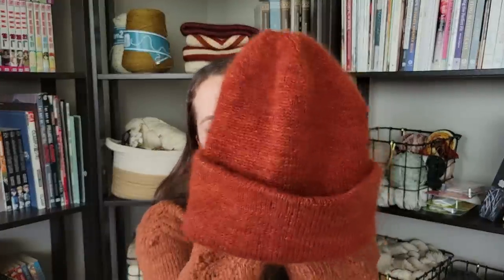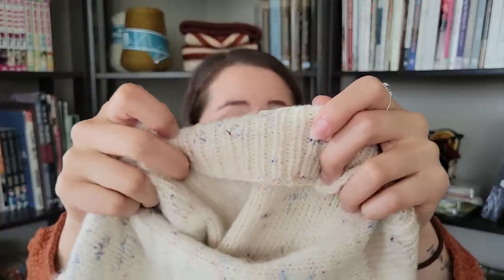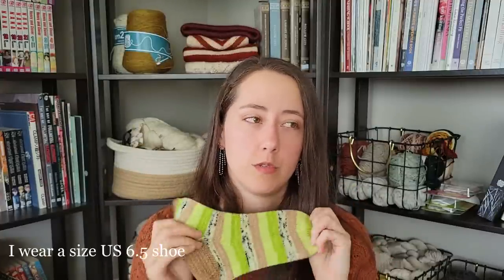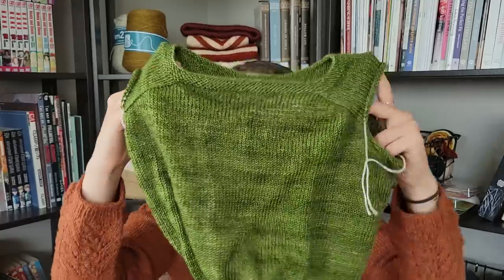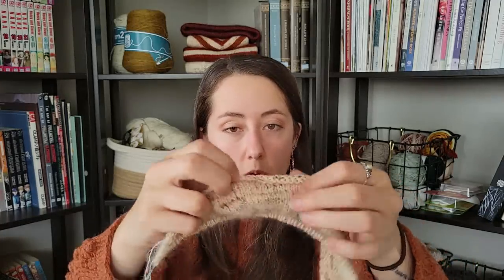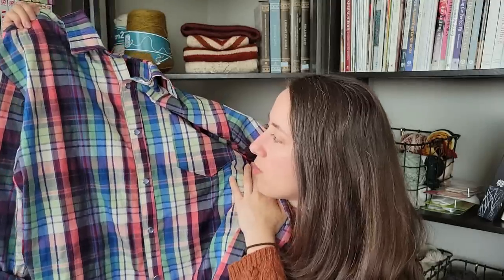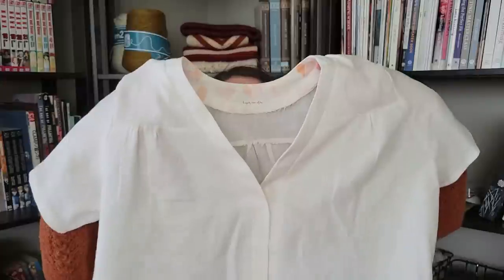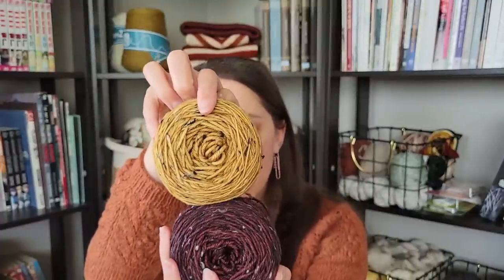THK Episode Fifty One | Pure Chaos and Socks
First off, sorry for the absolute nonsense that is this video. I need to make more human friends.

Various Socks

Oslo hat as linked above

McCalls Shirt Pattern (some sizes only come in the PDF format)